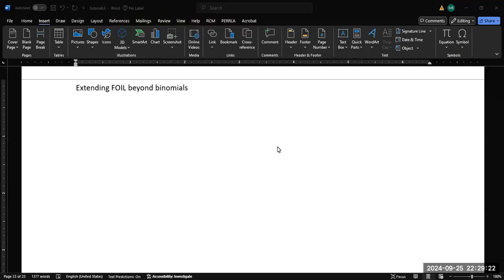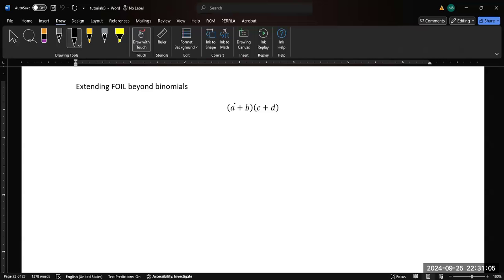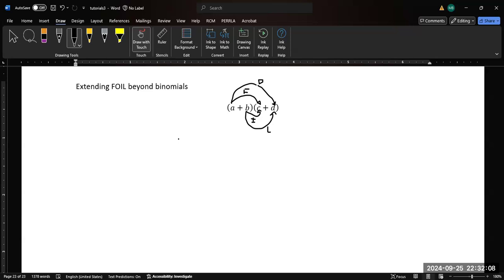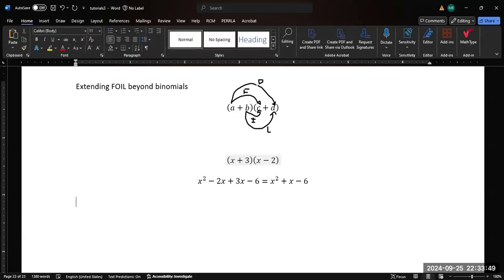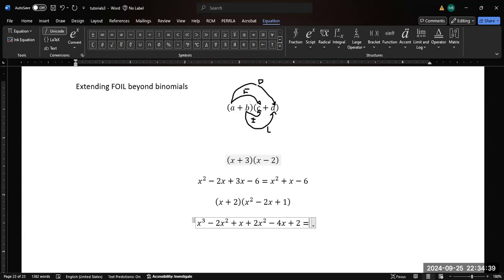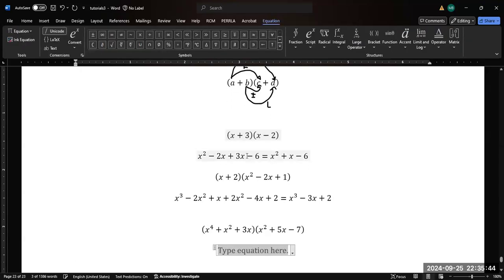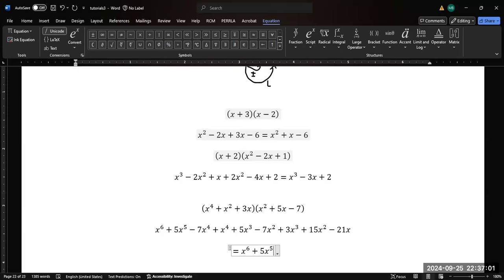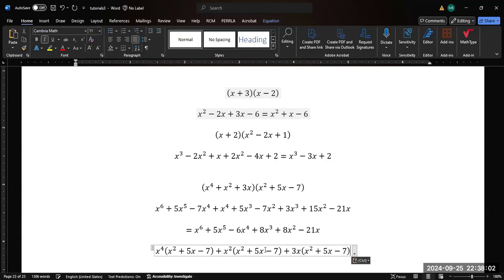Extending FOIL beyond binomials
In this video, we review the basics of FOILing binomials, extend the process to multiplying binomials with trinomials, and trinomials with trinomials.